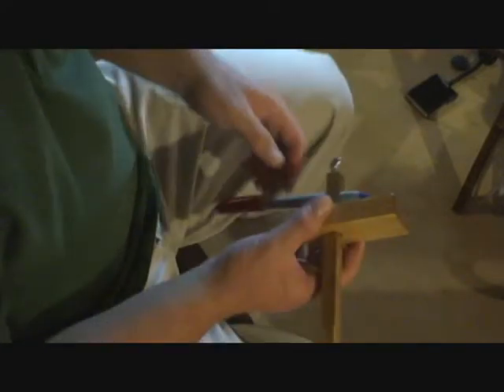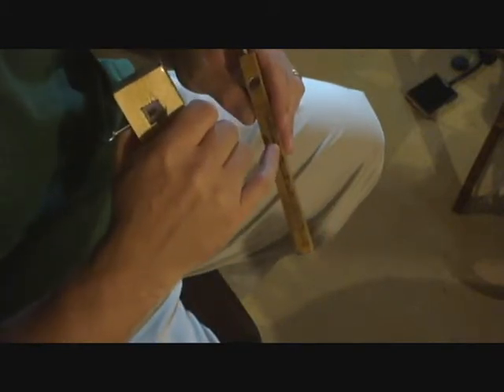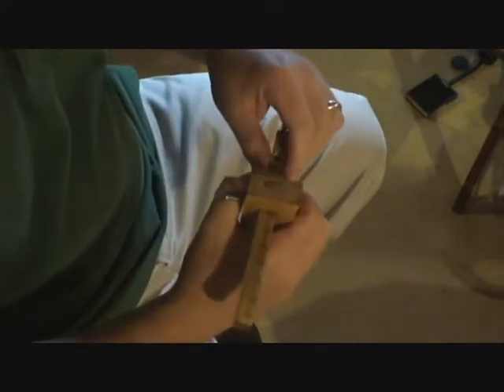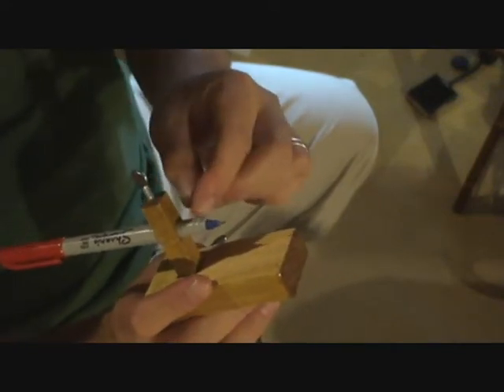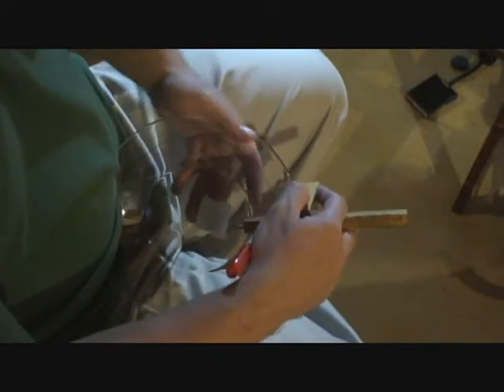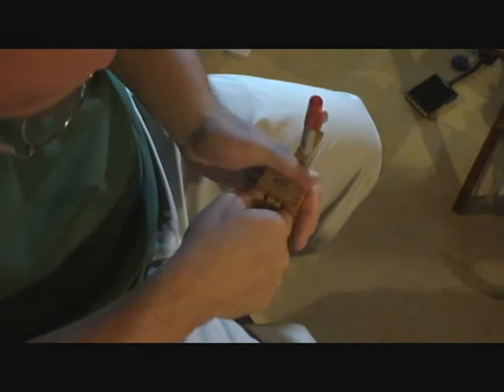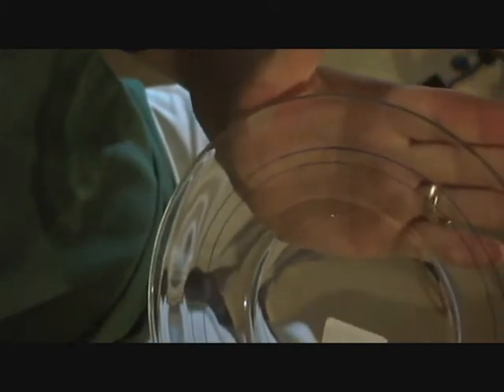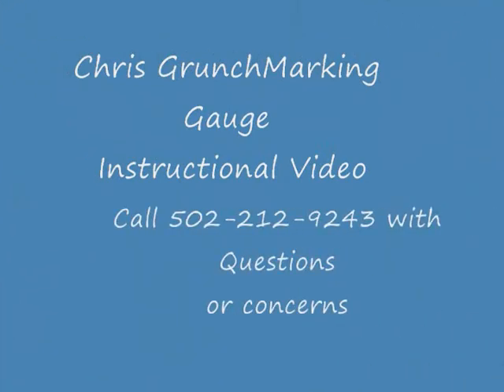Engravers guideliner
This Marking guage was made to help the engraver draw straight and parallel lines on curved objects. The gauge holds a ultra fine Sharpie barrel and similar instruments with the same diameter.